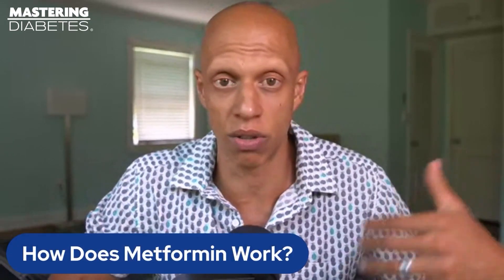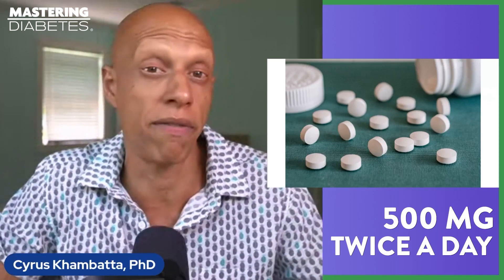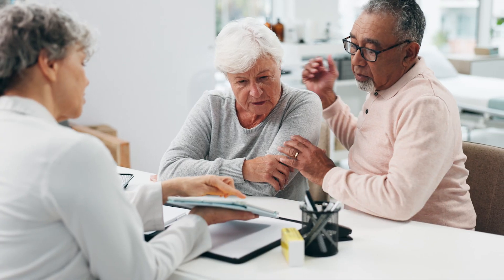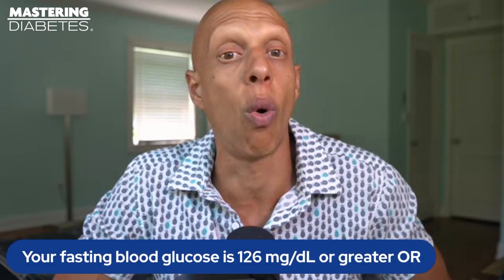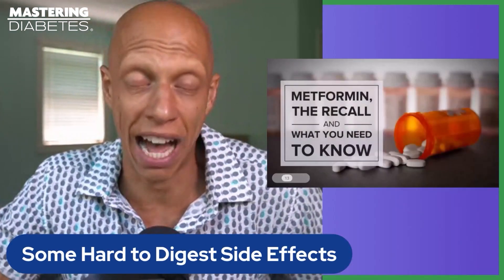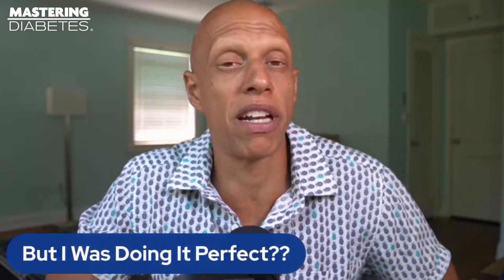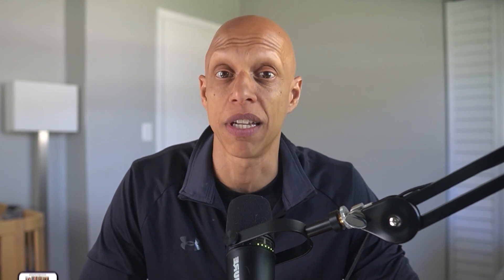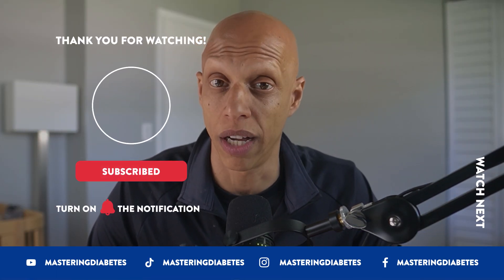Metformin Uncovered: The Good, Bad, and the Ugly | Mastering Diabetes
Ever wondered about the truth behind Metformin, the go-to medication for diabetes? Dive deep with us as we unravel the history, benefits, and the not-so-talked-about side effects of this popular drug. Did you know it was derived from French lilac and has been in use for over half a century? But, is it the miracle solution we've been led to believe? Discover the shocking 2020 recall and the real impact of its side effects. Plus, get insights into the bigger picture of diabetes treatment. Is Metformin just a temporary fix? Let's explore together!